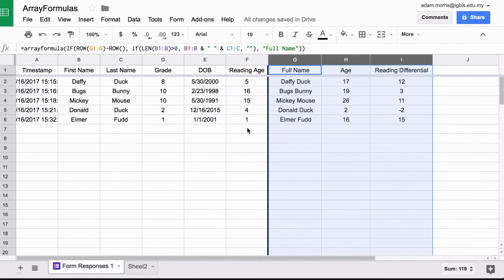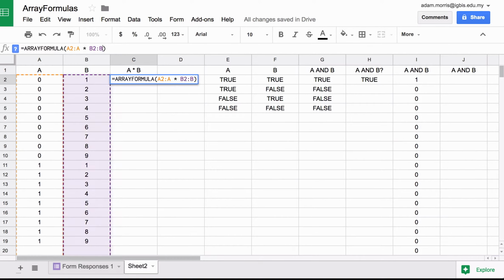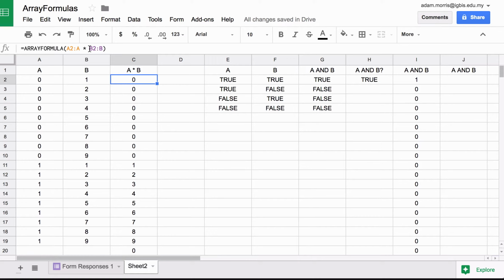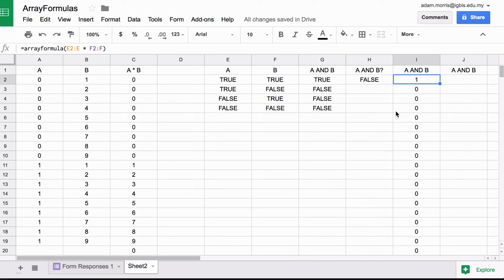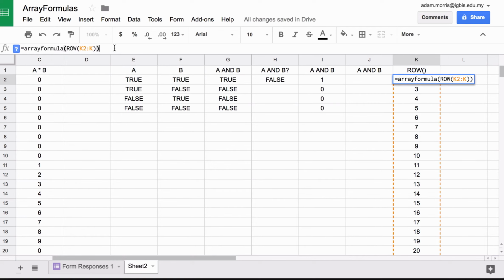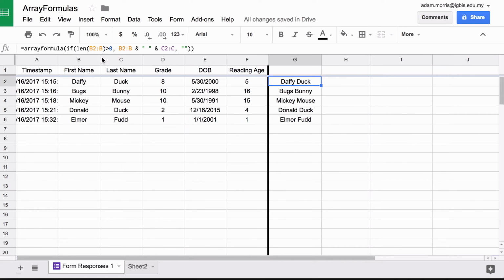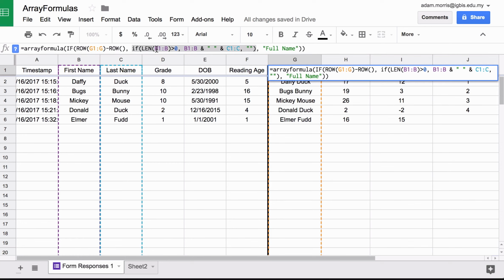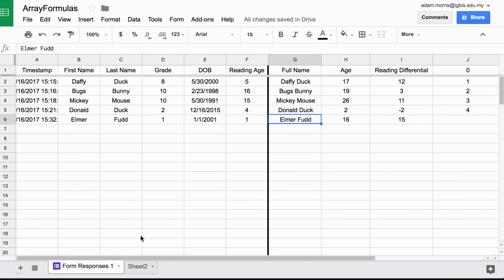Using arrayformula to auto-populate response columns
Understand what arrayformula does so that you can deploy it in your response sheet